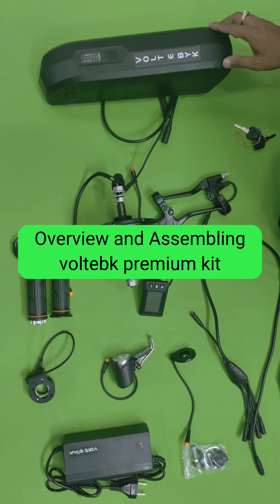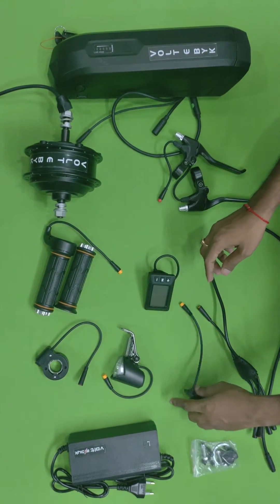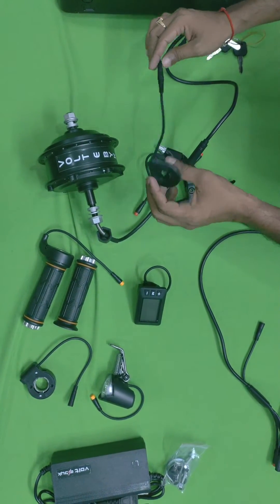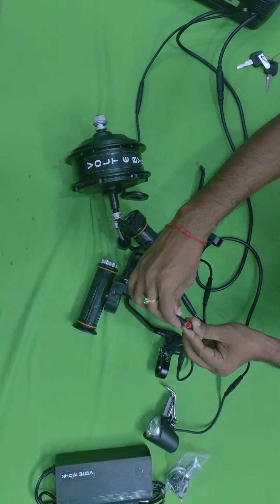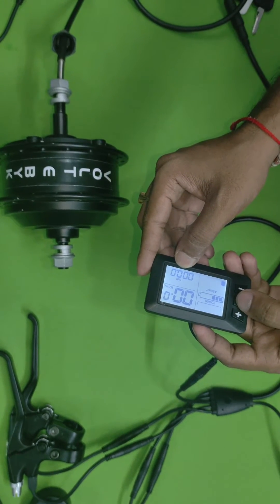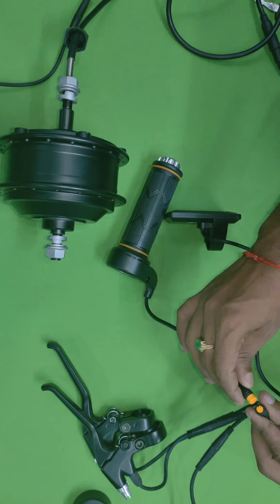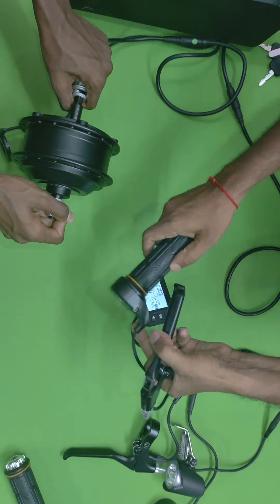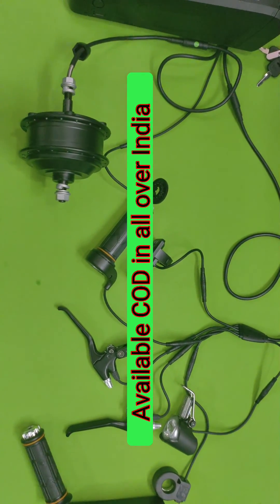convert your normal cycle to electric cycle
Digital Display :Speedometer, PAS levels, Cruse, Battery Levels ...
Display is limit less when it comes to customization with wide range of modes & levels to customize the Performance.
5 Level Pedal Assistant
Voltebyk comes with 5 level of pedal assistance to choosing cycling experience & Battery Savings.
Track your Activities on every ride
Track your every ride activities with bike's Speedometer, Trip Time, Distance Covered etc
Upto 50 kms on Peddle Assistance
Go an extra mileage with the inbuilt fitted pedal assistant that will make sure you reach your destination.
Experience the Turbo Speed
Fitted with a Powerful motor that will never let you stay behind. Experience the blazing speed of riding an electric bicycle.
Range upto 35 - 50 kms on throttle mode
Our models are fitted with the best power-saving components that give you the best in terms of mileage.
High Capacity 36V 10 AH Battery (360wh)
High capacity battery gives you the best performance of bike in terms of mileage.
superior 250w Hub Motor
superior 250w Hub motor (IP65 Rating) made of finest quality that will last for a long period of time.
Auto Cutoff Sensor Brakes
Safety of the rider is our priority, so we have fitted with the auto cut-of sensors that protects the rider from accidents.
Secure Electronic Lock Battery
Secure Electronic Lock that protects your bike's battery. No battery theft issues.
4 Modes (Throttle, Pedal Assistance, Cruse, Pedal)
A bike that can be used as per the rider intrest for different modes of riding experience.
Detachable Battery
Detachable battery with USB port to charge your mobile & Handset devices. portability and made of locking system to protect the battery from being stolen at public places.
WaterProof Electric Bike
No worries in rainy season, the bike is waterproof and can be used in any weather.
Smart Charger
Autocutoff charger that automatically cuts off the power when the battery is fully charged.
Quickrelease Seat upto 1 feet
Quickrelease seat that can be adjustable upto 1 feet as per rider choice.
High Beam Light with Horn
High Beam Light with inbuilt horn that will help you to enjoy the riding even at night, horn that will be helpful in traffic.
21 Gears fitted Electric bike
Gears for smooth riding experience when user like to ride bike without the support of electric features.
Customization
when it comes to customization, options may go limitless as the bike is made for customization.

Convert Your Normal Cycle into an Electric Cycle – Pro Premium Kit Under ₹15000!
DIY Electric Cycle Conversion – Best Kit Under ₹15000!
Turn Any Bicycle into an E-Bike – Pro Premium Kit Installation!
Affordable Electric Cycle Conversion Kit – Easy DIY Under ₹15000!
Electric Cycle on a Budget – Convert Your Bicycle for ₹15000!
Best Electric Cycle Conversion Kit in India – Full Guide & Review!
How to Make Your Normal Cycle Electric for Just ₹15000!
DIY E-Bike Conversion – Pro Premium Kit Installation & Review!
Best Electric Cycle Conversion Kit – 250W/350W Motor Under ₹15000!
Convert Your MTB into an Electric Bicycle – Best Budget Kit!
Pro Premium Electric Cycle Kit – Speed, Mileage & Range Test!
Best E-Bike Conversion Kit Under ₹15000 – Full Setup Guide!
Affordable Hub Motor Kit – Convert Any Cycle to Electric!
Pro Premium Electric Cycle Kit – Waterproof, High-Speed & Budget-Friendly!
How to Convert Your Bicycle into an Electric Bike in 30 Minutes!
Best Budget E-Bike Conversion Kit – Easy DIY Guide!
Hub Motor vs Mid-Drive Conversion Kit – Which One is Better?
Pro Premium 250W/350W Electric Kit – Speed & Power Test!
How to Get 40+ KM Range from an Electric Cycle Kit Under ₹15000!
Best DIY Electric Bicycle Conversion Kit – Pro Premium Review!
₹15000 Electric Cycle Kit vs Factory-Made E-Bike – Which Is Better?
Best Electric Conversion Kit